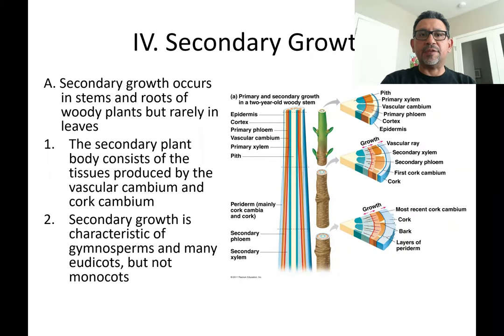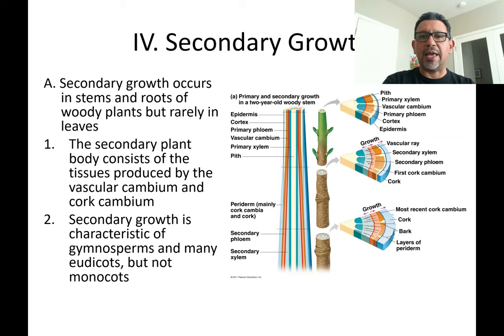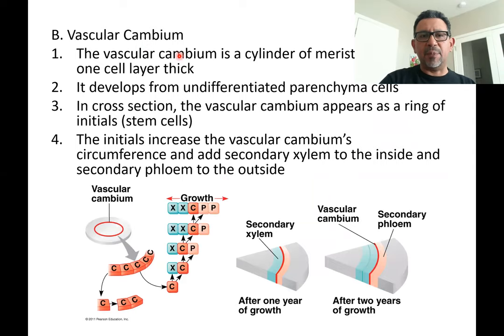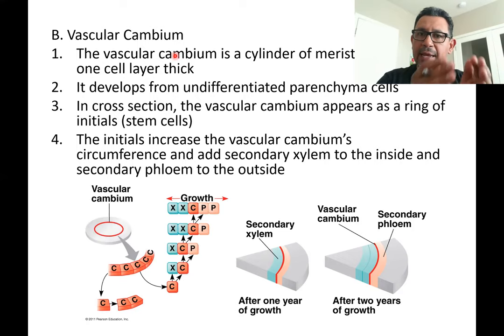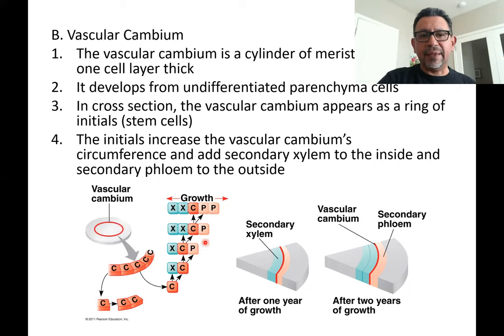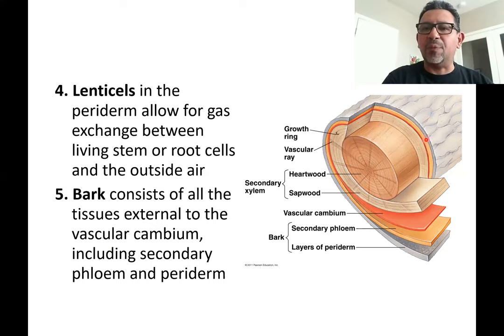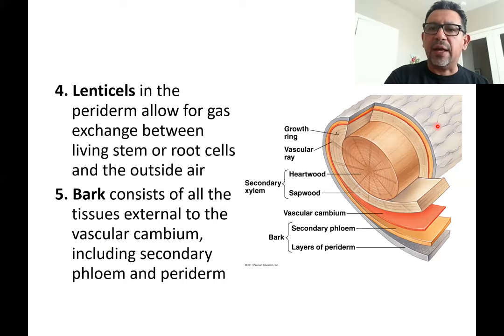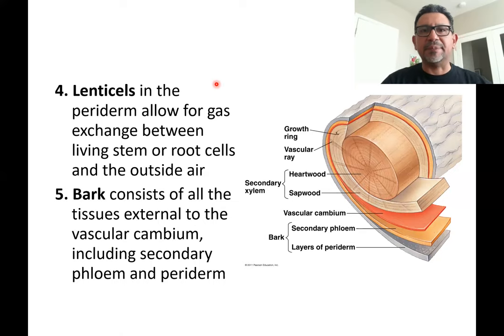Plant Secondary Growth